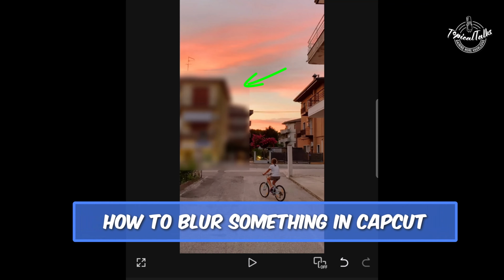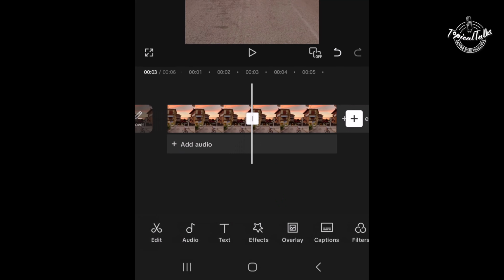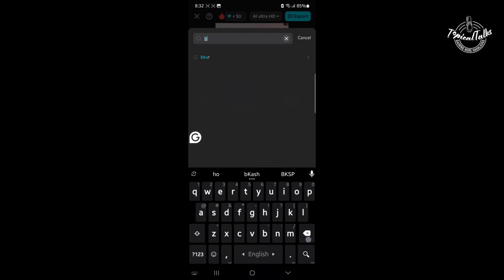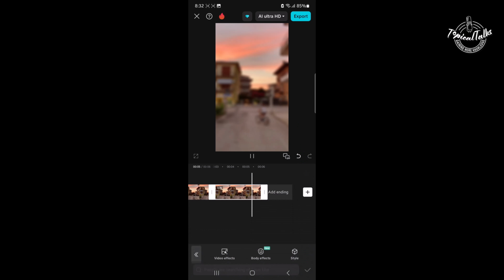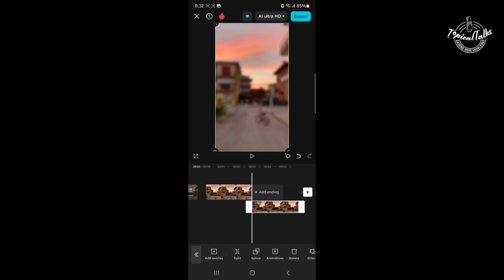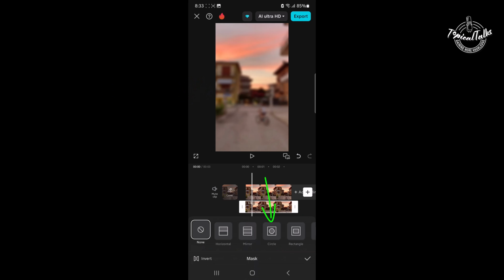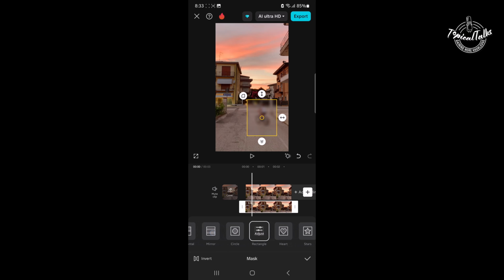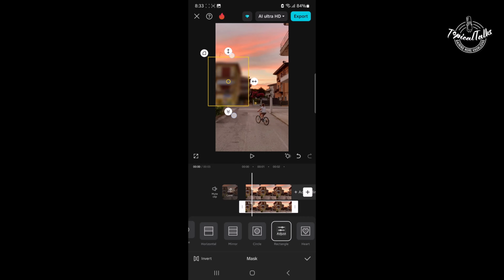How to blur something in capcut?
Quickly generate a blurred image or video through CapCut easy-to-use image blur tool, and customize your photo to the next level with effects and filters.

How do I blur a part in CapCut?
How do I blur a part of a video?
What kind of blur effects are in CapCut?